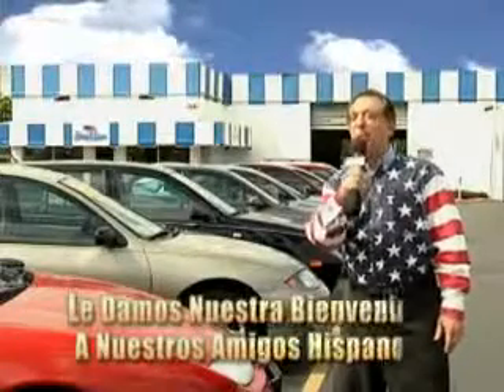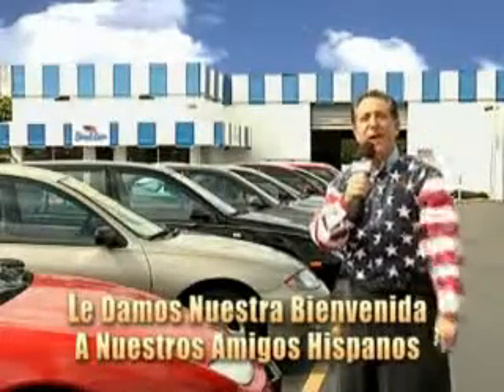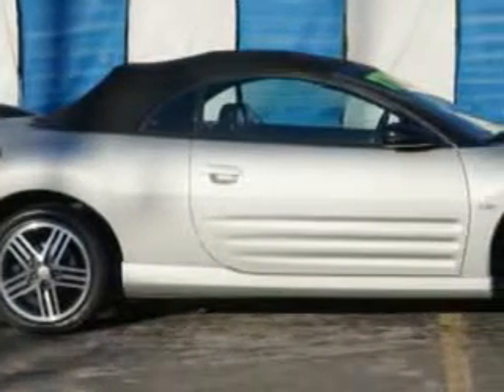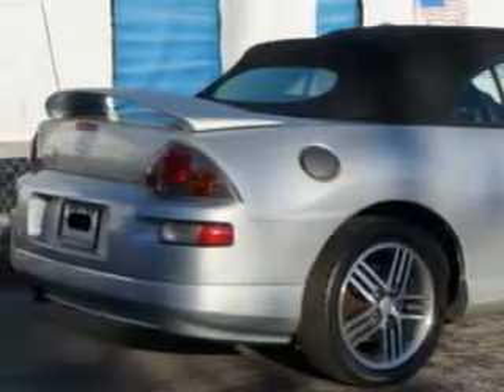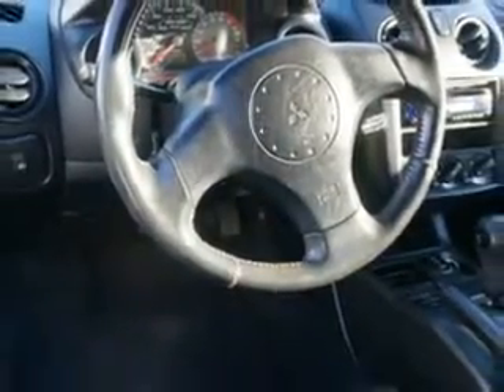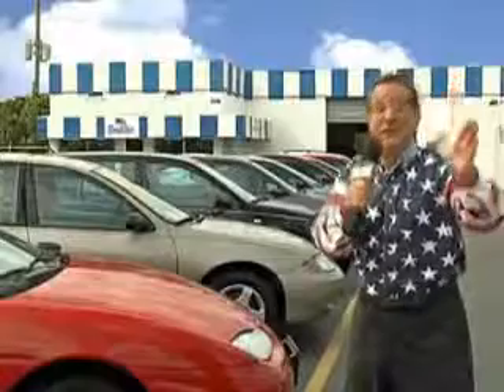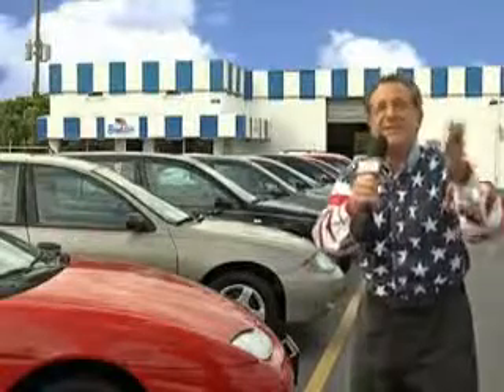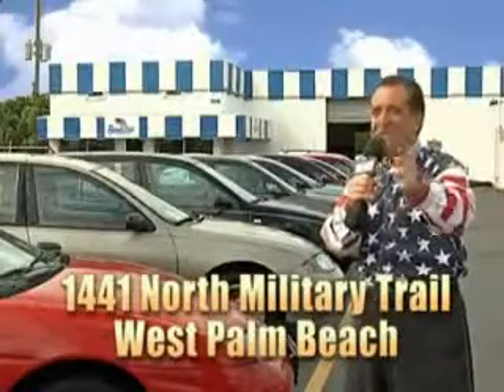2005 Mitsubishi Eclipse Spyder Beach Cars West Palm Beach, FL 33409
Mitsubishi Eclipse Spyder Check out this  Liquid Silver   Mitsubishi Eclipse Spyder Convertible, equipped with a 6 Cylinder engine and an automatic transmission. Enjoy an impressive 25 miles to the gallon on this great car with features like Remote Power Door Locks, Driver Side Air Bag, Leather Upholstery, Power Driver's Seat, Rear Spoiler, Anti-Lock Braking System, Leather Upholstery, Power Convertible Top, Alloy Wheels, Cruise Control, on steering wheel audio and cruise controls, and much more. Feel the wind in your hair, enjoy the drive, and have peace of mind in this  Mitsubishi Eclipse Spyder. See us at Beach Cars today!VIN:4A3AE75H05E016414

Beach Cars
1441 North Military Trail